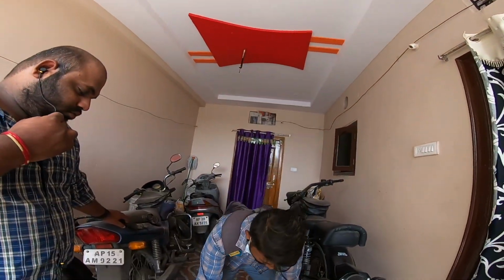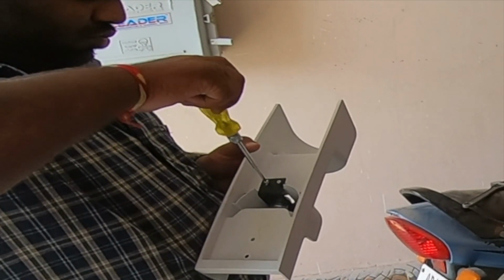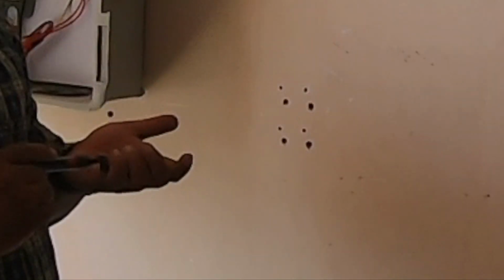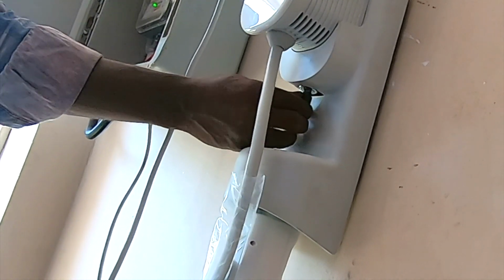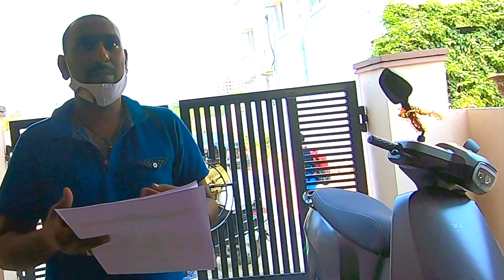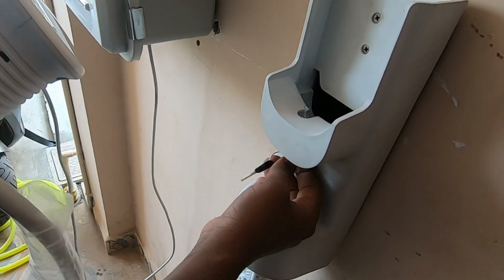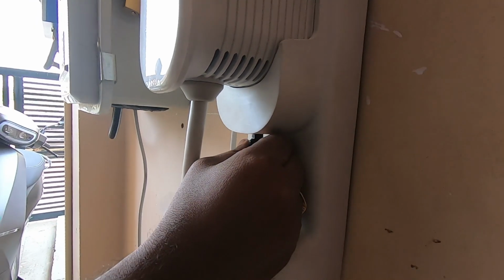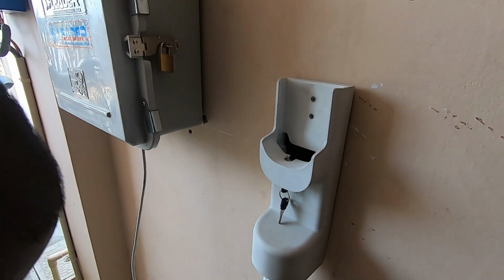Ola Wall Mount Charger Bracket - Installation | Damaged | OlaS1Pro | Part 1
This video is the Installation of ola electrics wall mount charger bracket, The final output was failed - Lock and unlock mechanism was not working.

Part 2 - Will be out as soon as ola gives an alternative / solution for this.

My Ola S1 Pro scooter was delivered yesterday (6th March, 2022) at around 10:05 AM in Hyderabad.

25th Aug 2021 - Reservation 500
15th Sep 2021 - Advance Payment 20,000
30th Jan 2022 - Full Payment 1,20,578
24th Feb 2022 - Charger Installation Payment 2,359

Below is my timeline update since dispatch:

28th Feb, 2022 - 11:17 PM
Dispatch Email

4th March, 2022 - 8:51AM
Text message from ICICI INSURANCE purchase update

4th March, 2022 - 3:00 PM
Got a call from temporary registration team, just to confirm address and RTO.

5th March, 2022 - 1:45 PM (Today)
Email from ICICI, with insurance document.

5th March, 2022 - 8:05 PM (Today)
Ola Registration, VAHAN OTP pending email.

6th March, 2022 - 9:22 AM
Got a call from Ola, My scooter delivery is scheduled today in next 2hrs.

6th March, 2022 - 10:05 AM
Delivery vehicle arrived at my location.